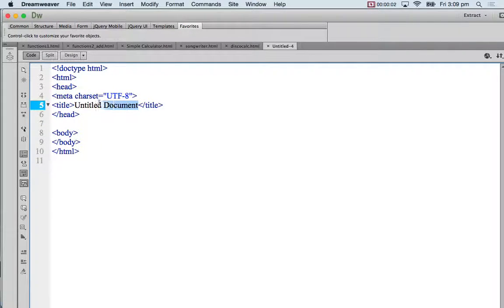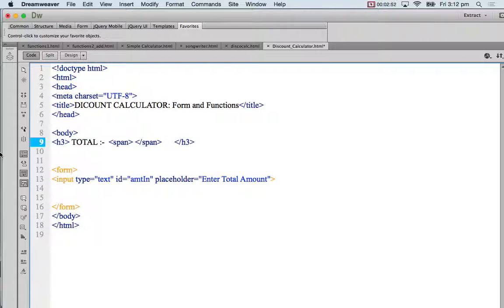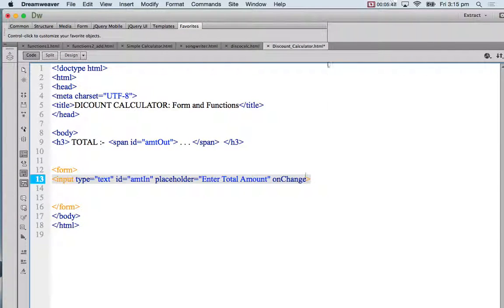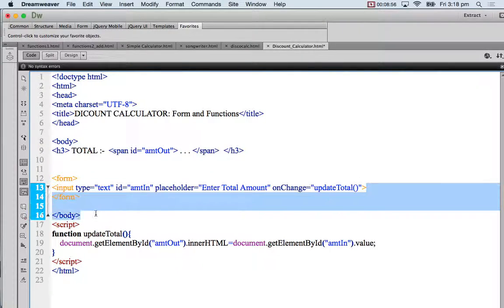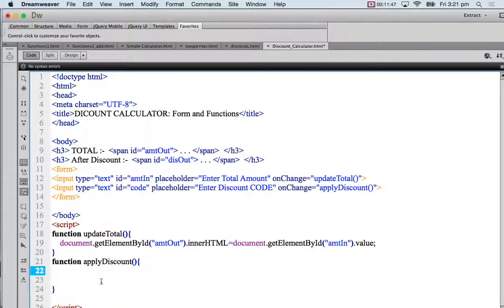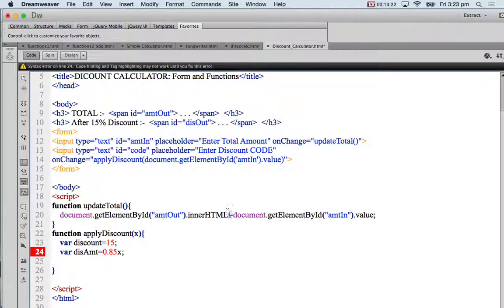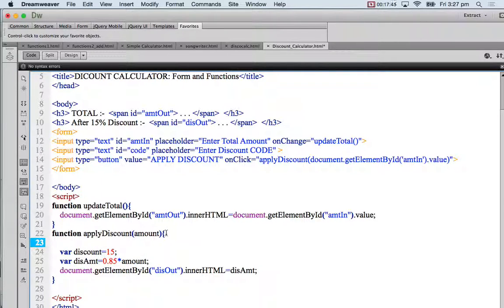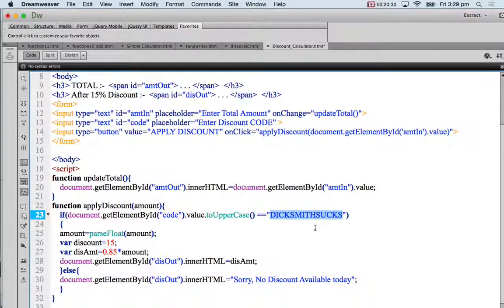JavaScript: Forms and Functions: Discount Calculator